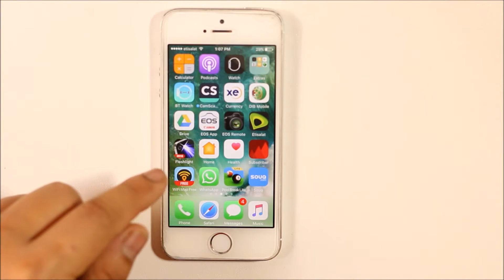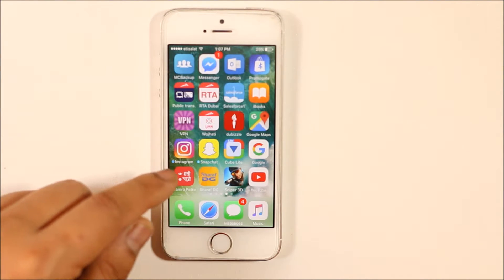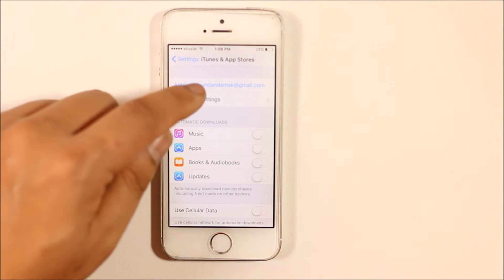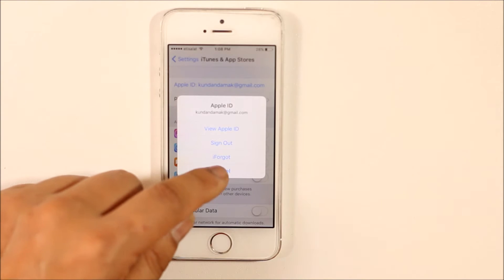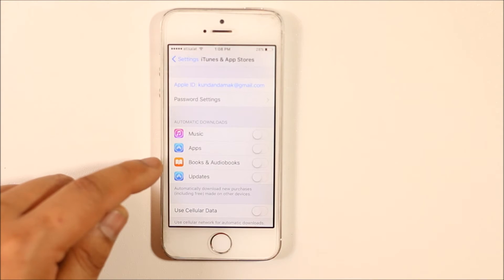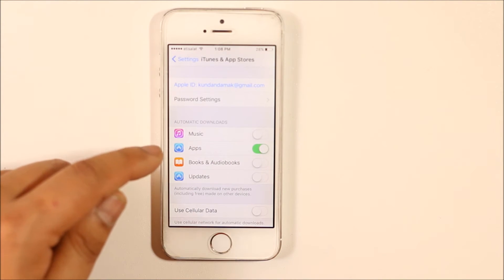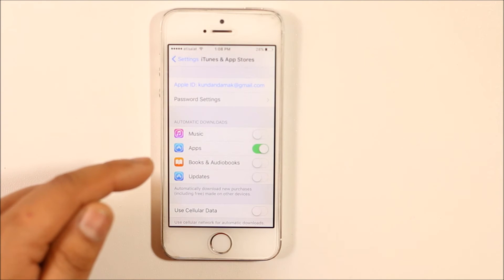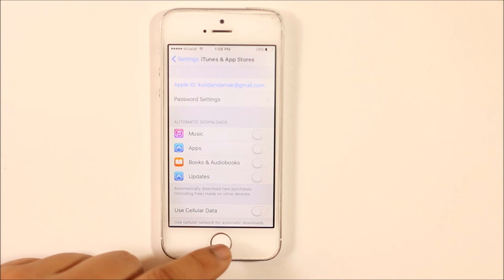Why do apps start to appear itself in my iPhone or iPod or iPad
iPhone apps appear itself
iPhone installing app itself
Unknown iPhone apps
automatic apps installation
iPhone apps

Are you finding apps on your iPhone and iPad starting to appear itself without you installing it. Today in this video we will see how does it happens and how we can stop it.

This generally happens if you are using the same apple id for more than one device and you have set the apps to download automatically in all the devices

Tap on "Settings" - "iTunes & App store"

Now you can solve this issue in two ways either you sign out of your apple id in another device or else under "Automatic downloads', toggle off "Apps".

Once you do it then only in the device where you download apps, the apps will be visible.